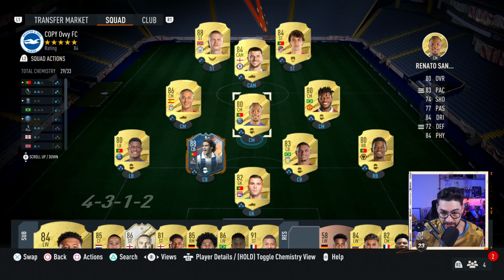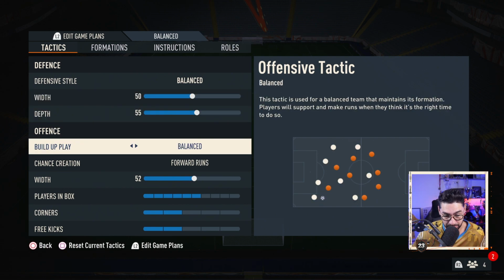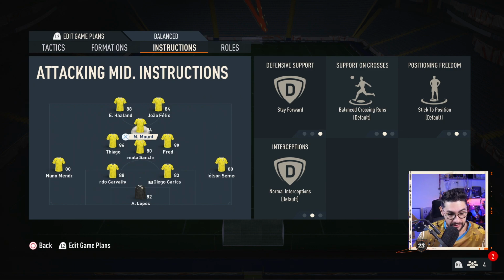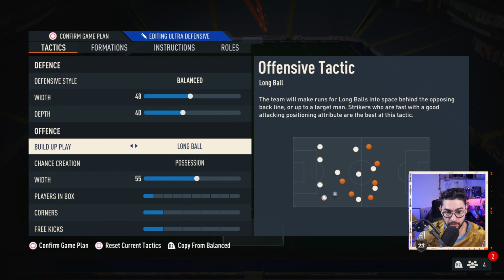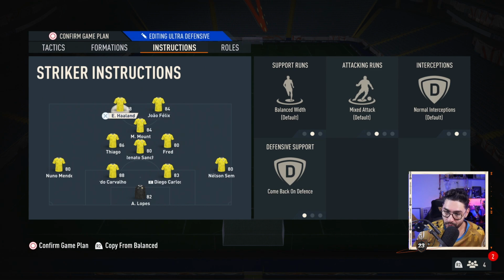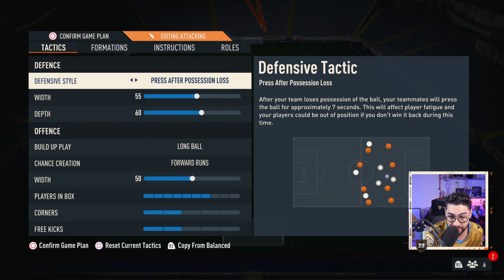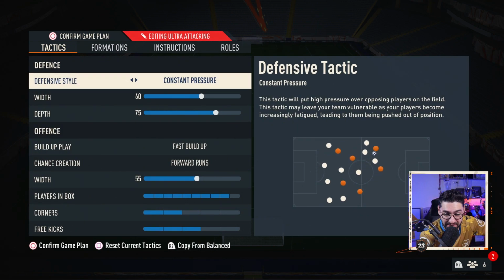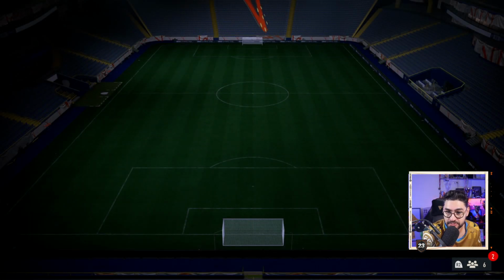FIFA 23 MOST POWERFUL FORMATION TO USE & WIN vs BETTER PLAYERS / 4-3-1-2 TACTICS & INSTRUCTIONS!!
FIFA 23 TUTORIAL on one of the most effective formations in FIFA 23 Ultimate Team, the 4-3-1-2!!